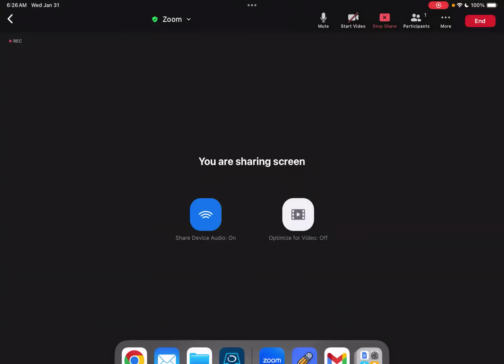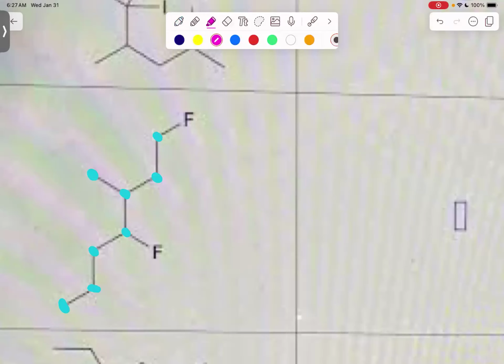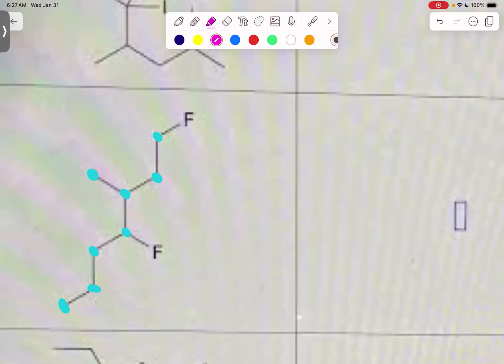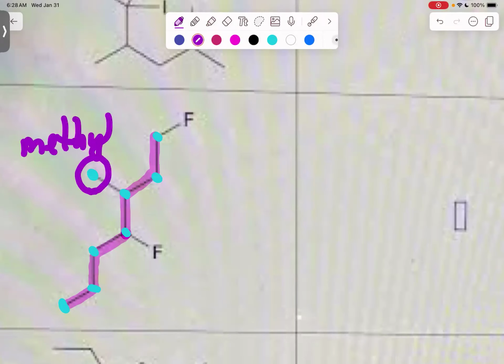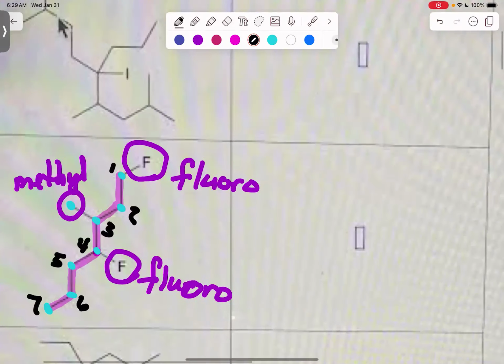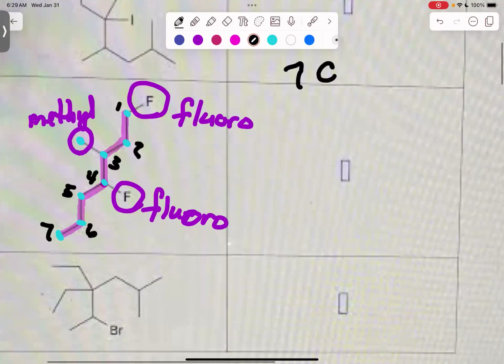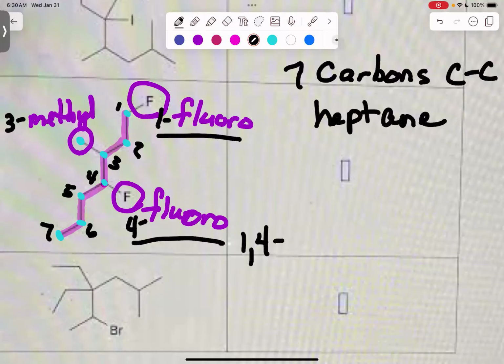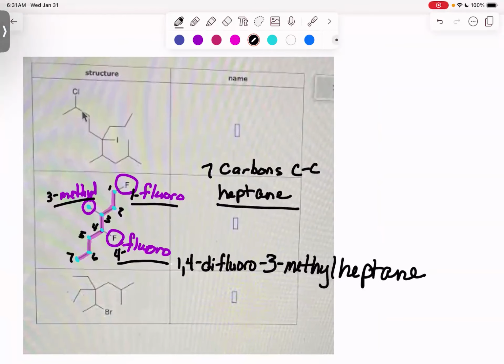Chem 208 Ch 10 Naming Alkanes from Skeletal Structures